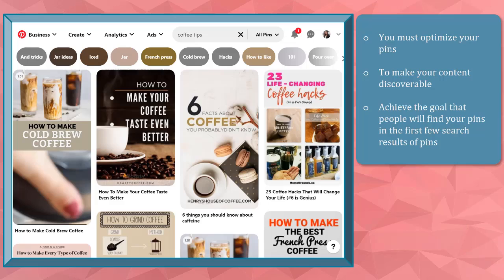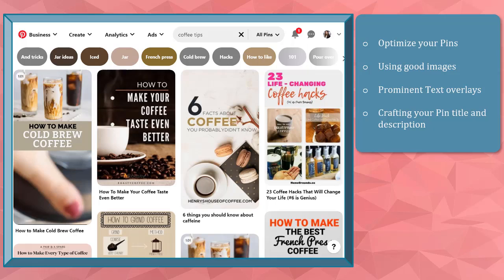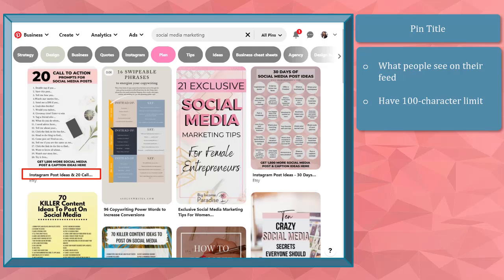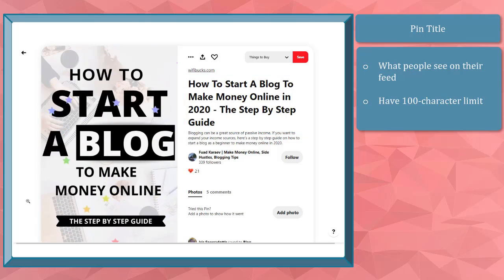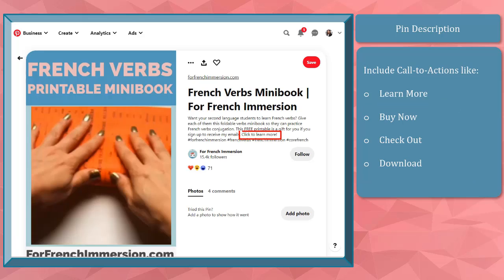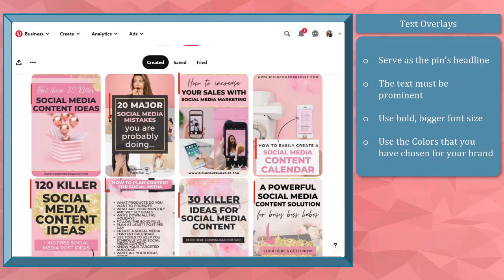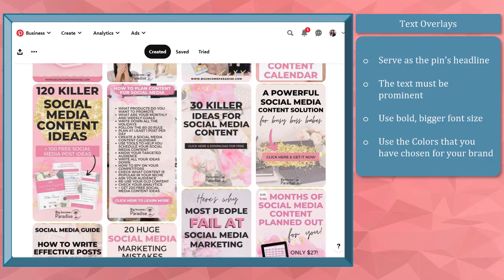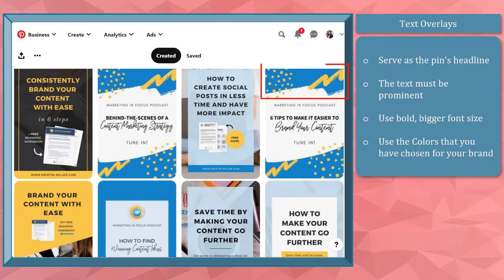Optimizing your pins to grow your Pinterest faster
Like Google, Pinterest is a search engine. For your pins to get discovered by your target audiences, you must apply SEO on your pins. You must optimize your pins using good images, text overlays and also adding details to your pin. Find out how to optimize your pins.